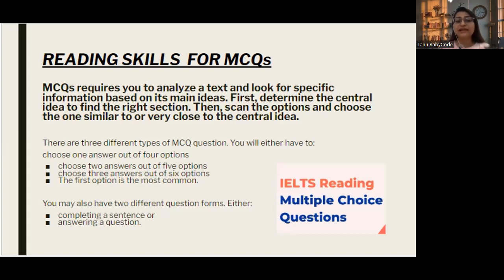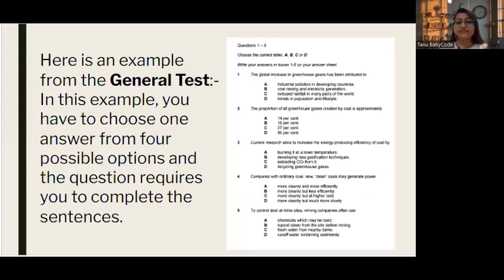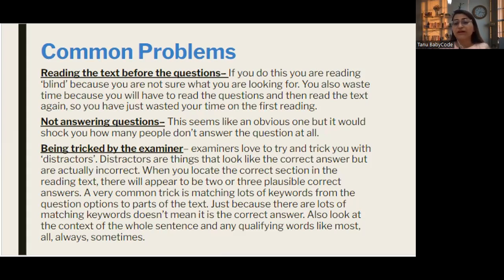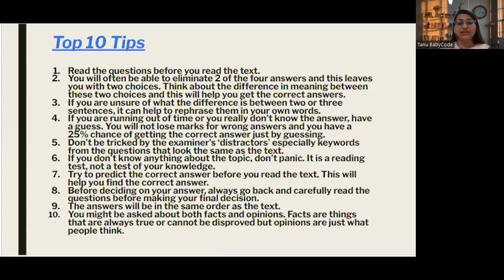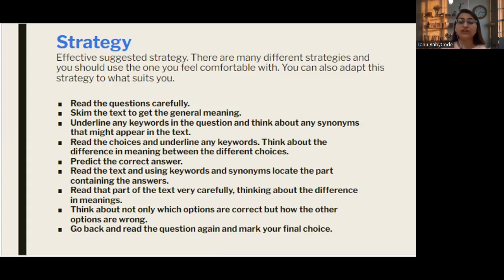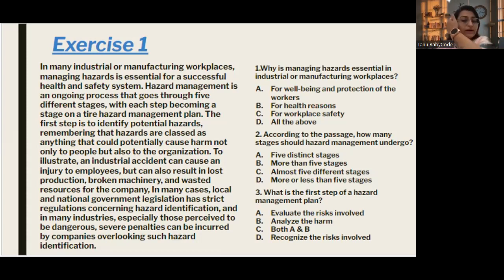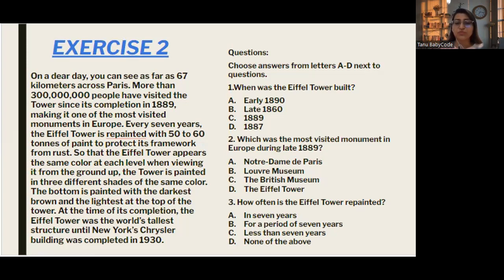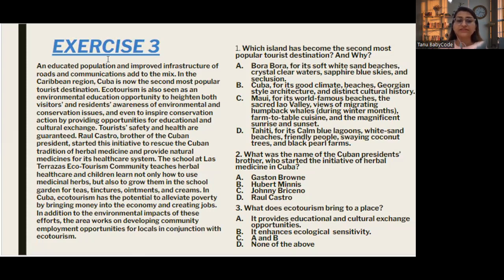IELTS Reading Band 9 Tricks | Multiple Choice Questions by baby code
Learn how to answer IELTS Reading Multiple Choice Questions in a most efficient way. Prepare for your exam in less time and achieve a higher score!

TIME STAMPS
00:00 Introduction
01:53 Reading Skills
04:57 common problems
08:02 Top Tips
11:37 question practice 1
15:02 question practice 2
17:15 question practice 3